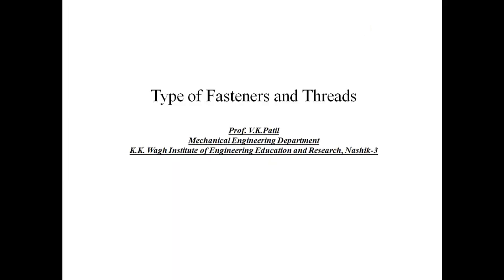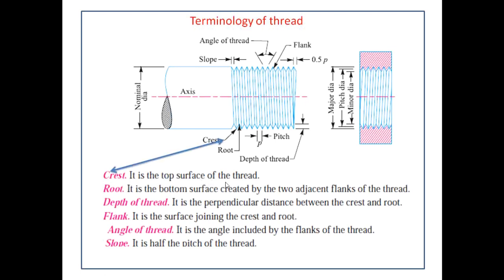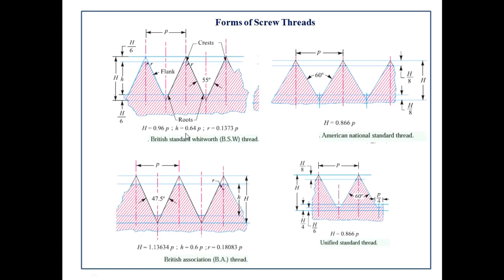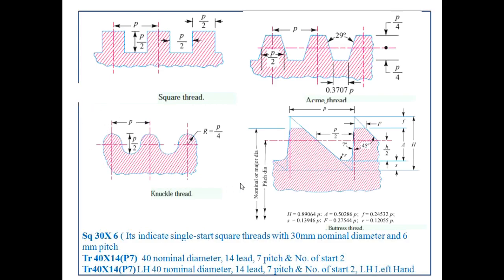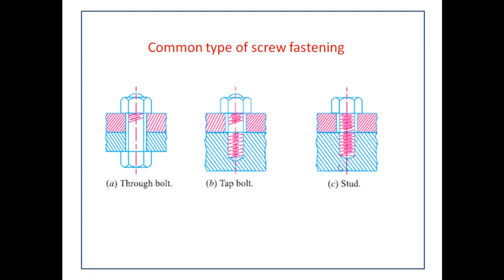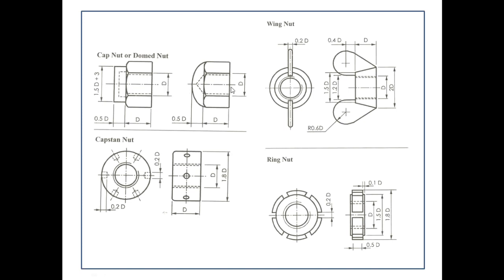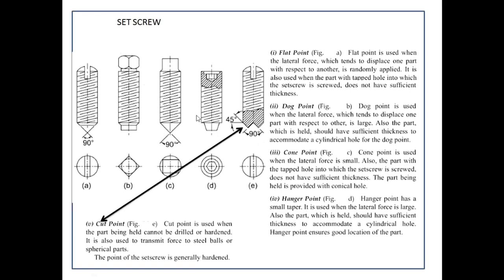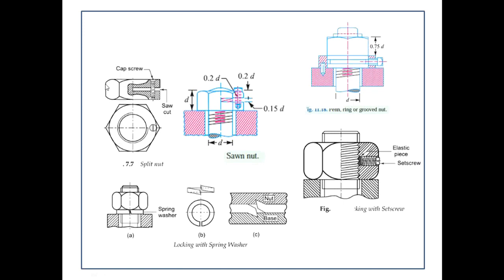Fastener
Introduction about Fasteners and thread